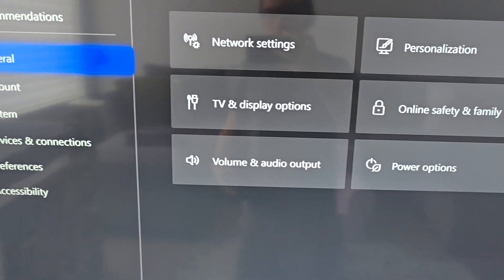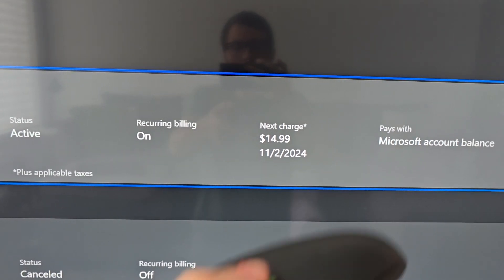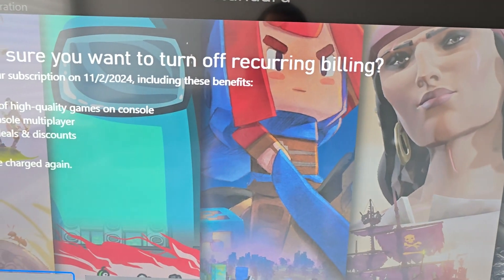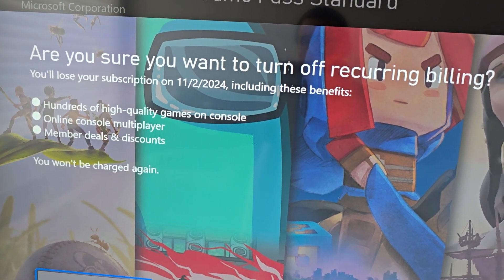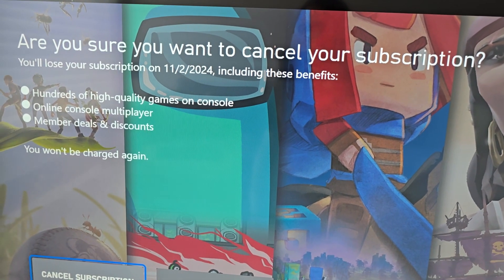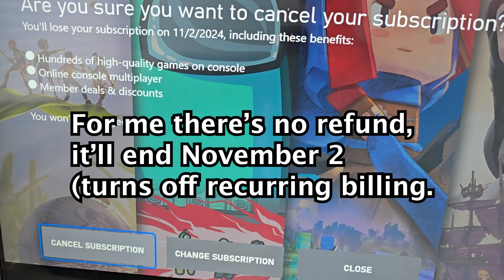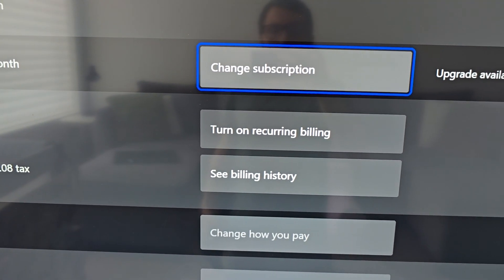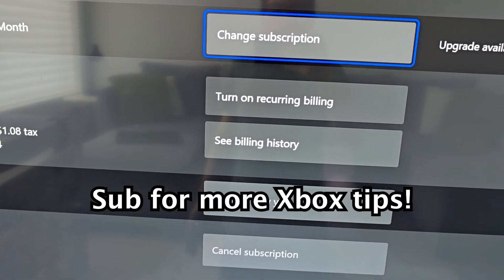Xbox (Series X, S, One) How to Cancel Game Pass Subscription!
How to cancel your Xbox Game Pass Standard, Ultimate, or Core sub and turn off recurring billing.